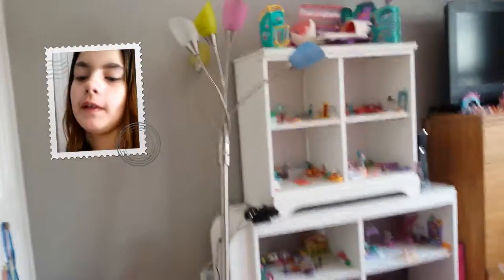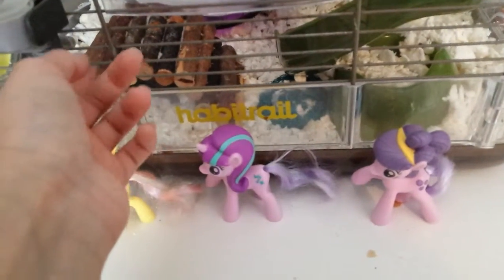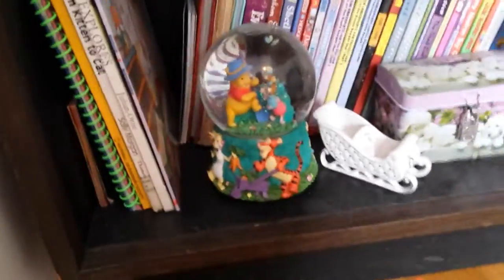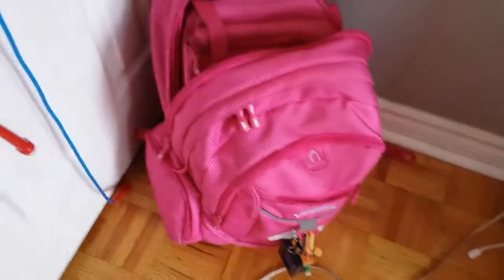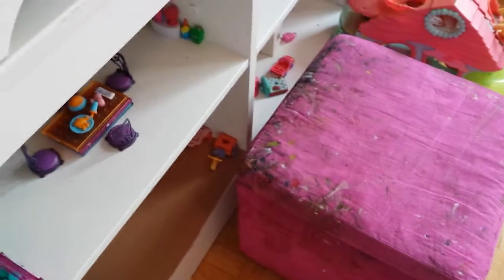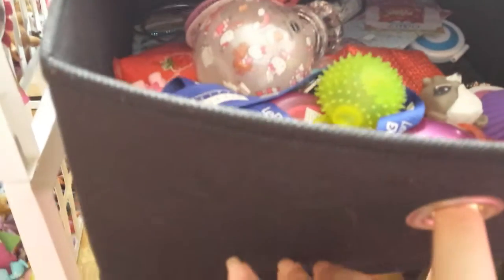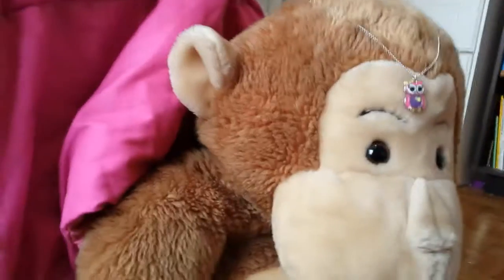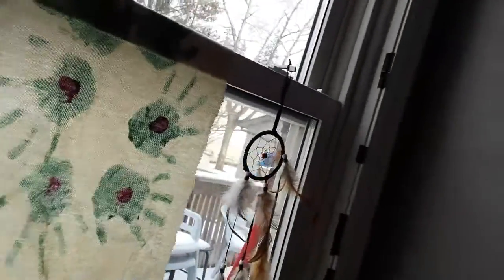My room tour of my room